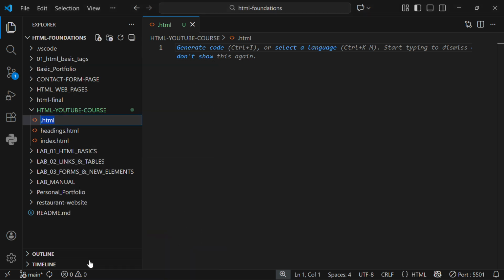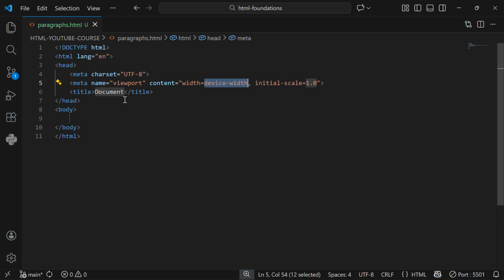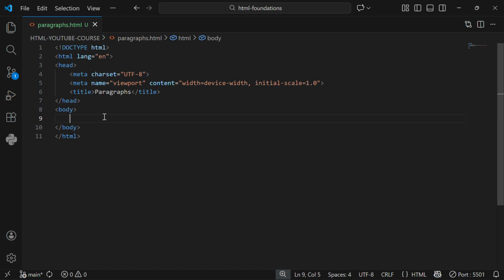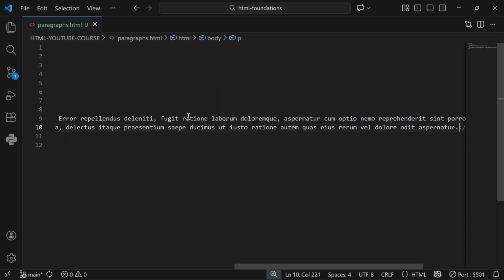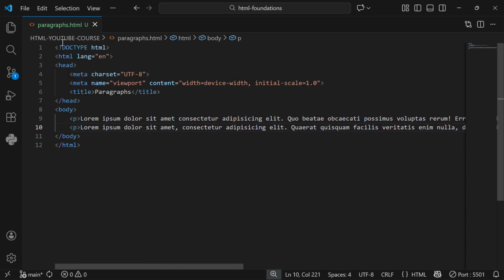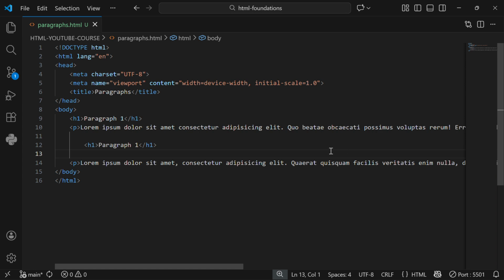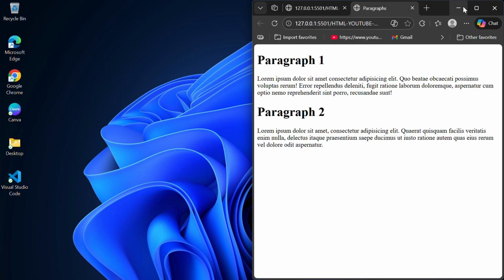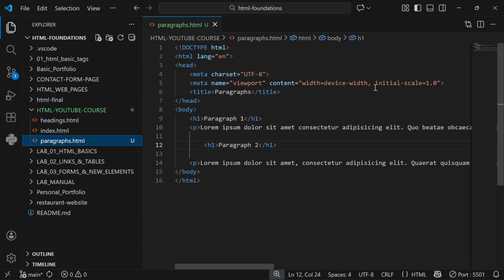HTML Paragraphs Explained | p Tag, Line Breaks & Text Structure (HTML5)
This lesson is part of the HTML Full Course (HTML5 from Scratch) and is perfect for beginners in web development.

🔹 What you’ll learn:
What are paragraphs in HTML?
How the p tag works
Line breaks using br
Difference between p and br
Browser behavior with paragraph spacing
Common beginner mistakes with paragraphs